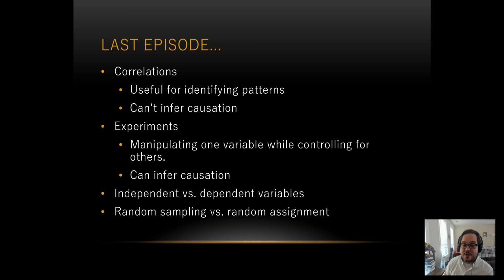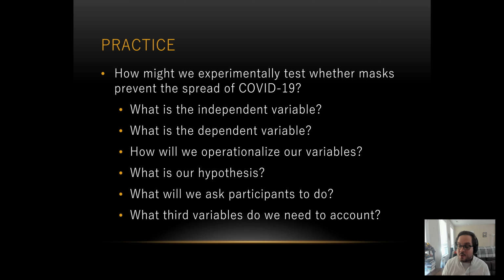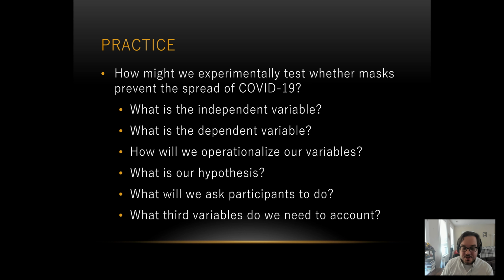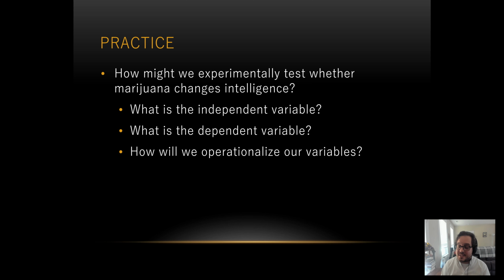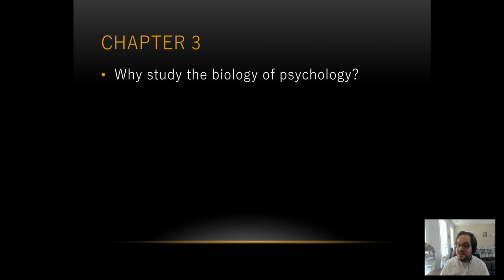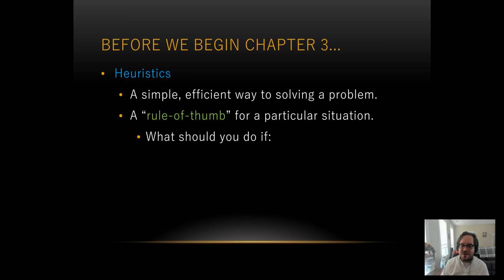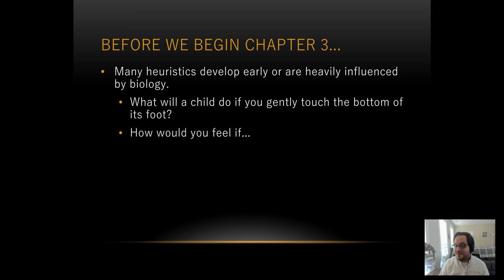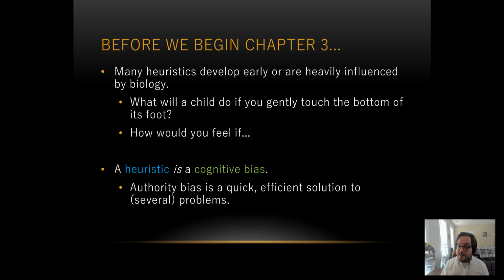Chapter 3 Introduction